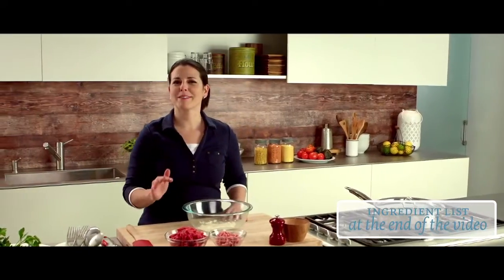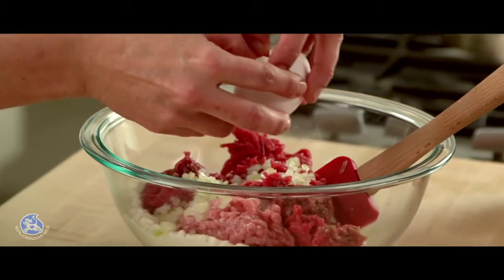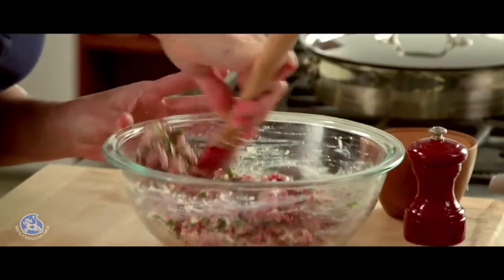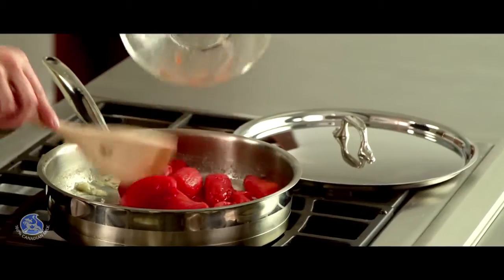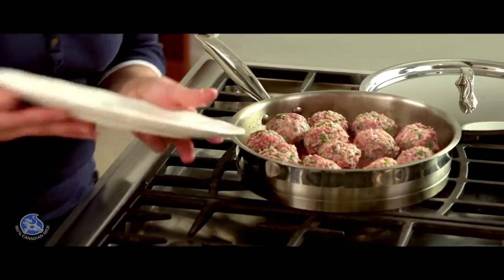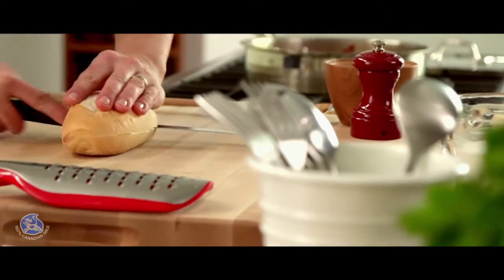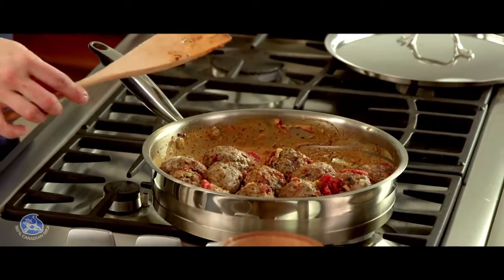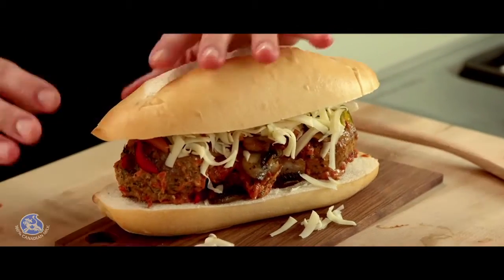Nonna's Meatball Sub | Anyday Magic